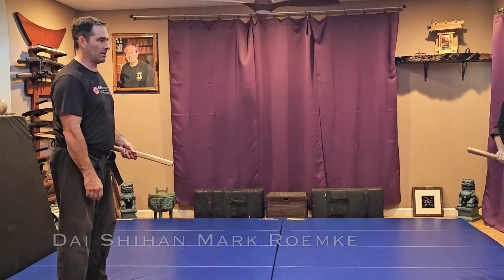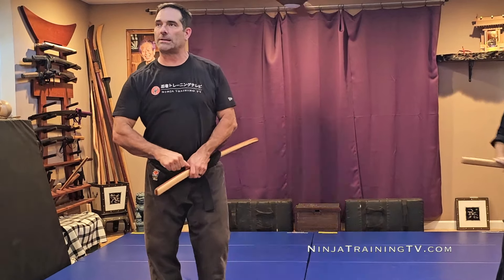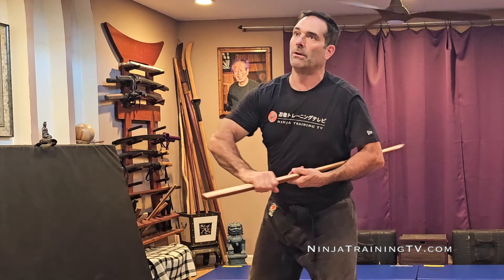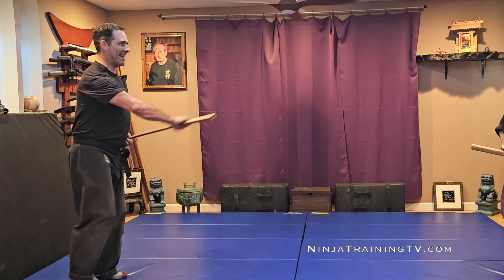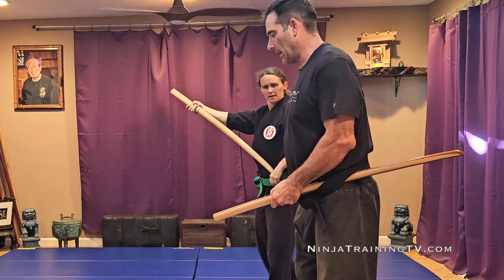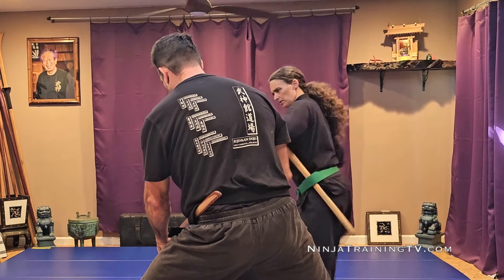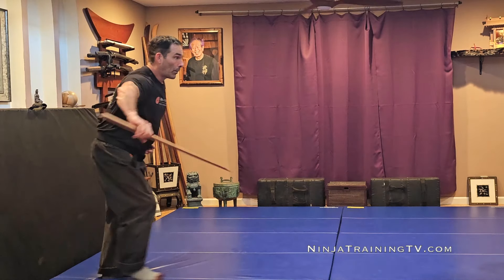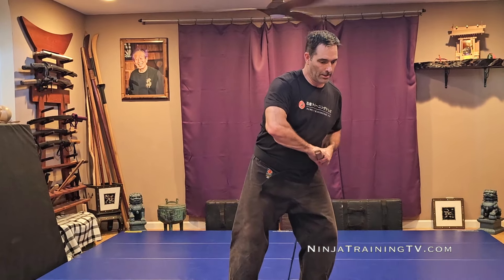Tsuka Block and Counter-Attack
Katana sword combat situations kata.   Tsuka block with quick counter-attack.